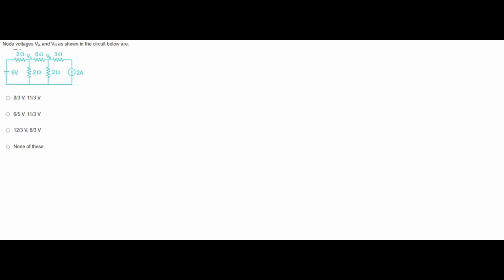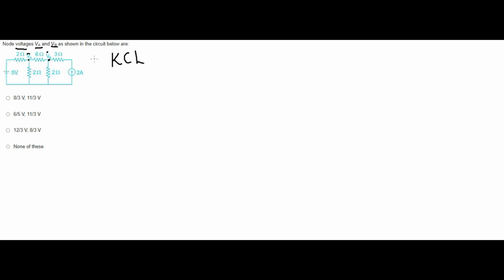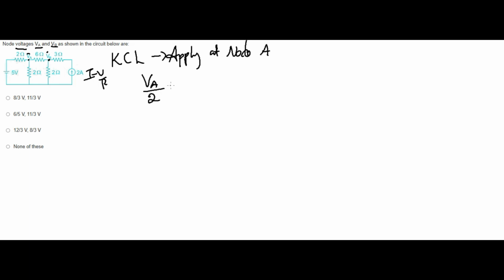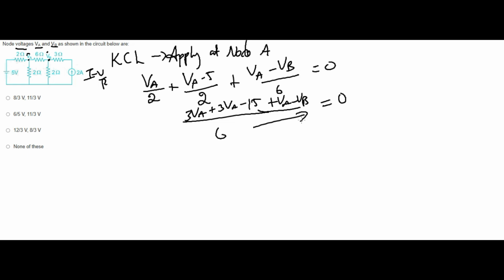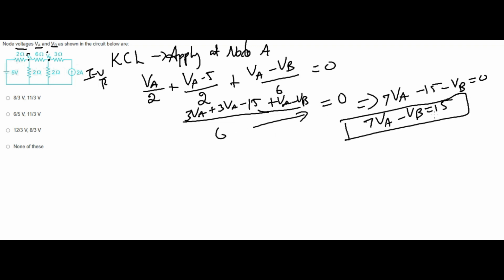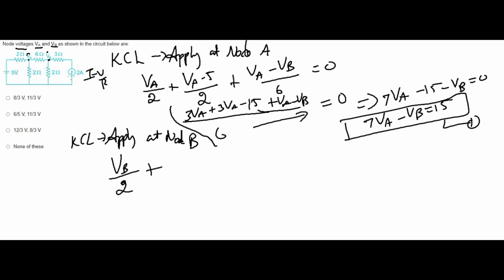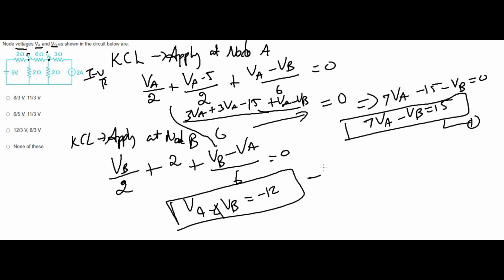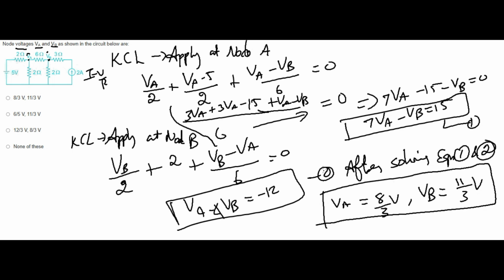GATE(ECE,EEE) NETWORKS Q27